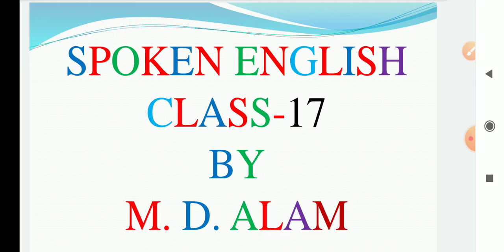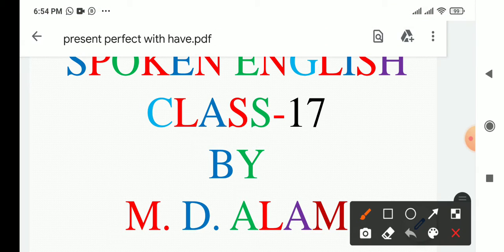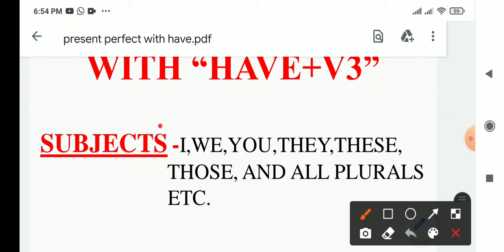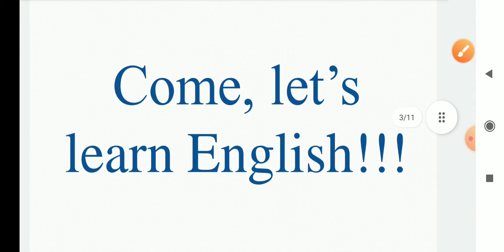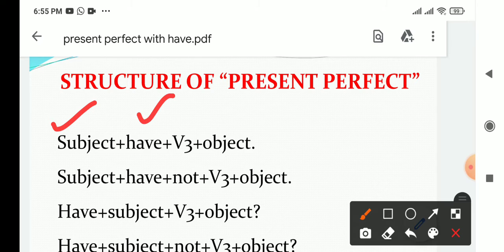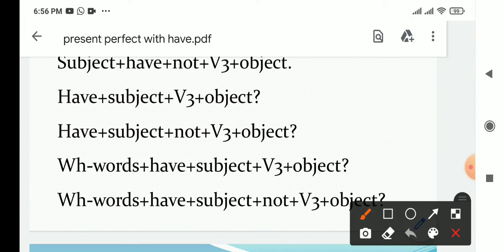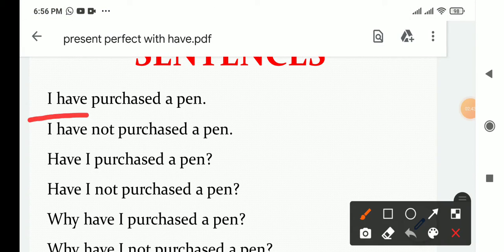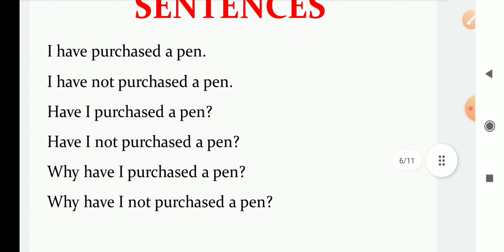Spoken english class-17 -Present perfect!!!